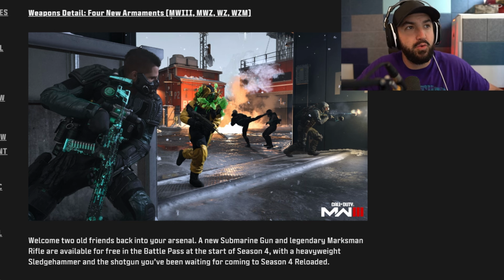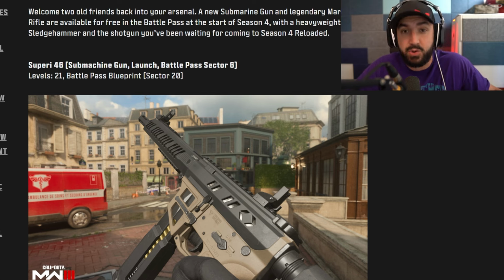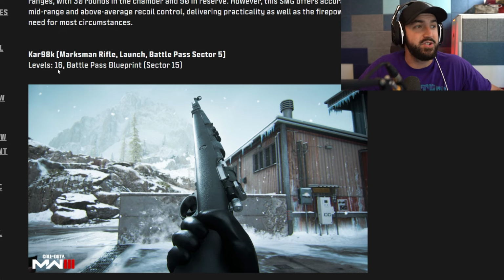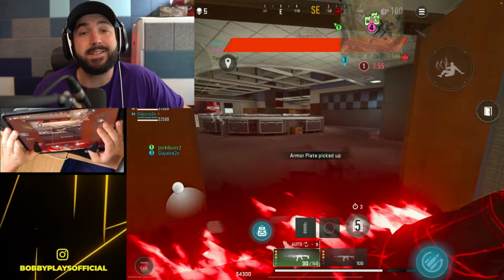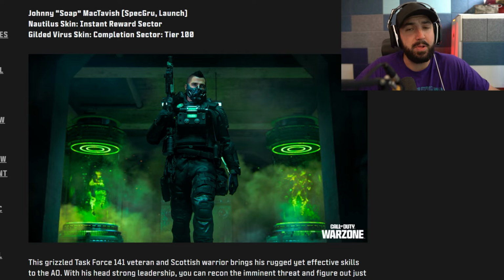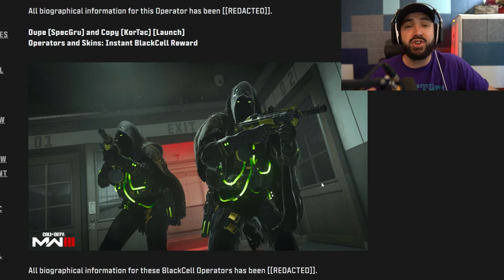The Warzone Mobile update everyone has been asking for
My Mobile Gaming Stream Setup: